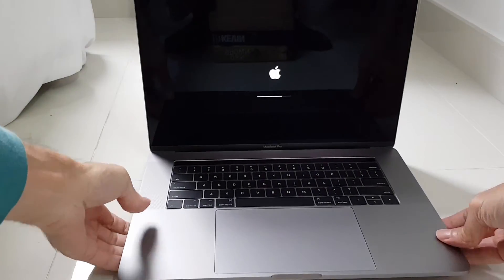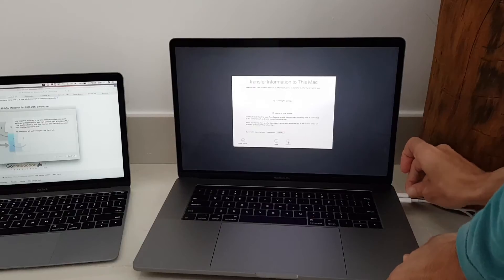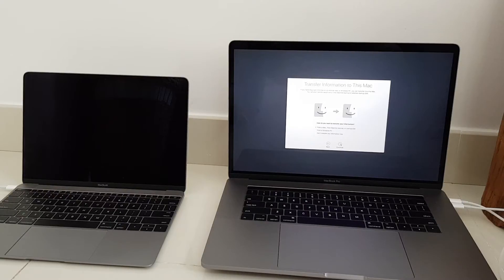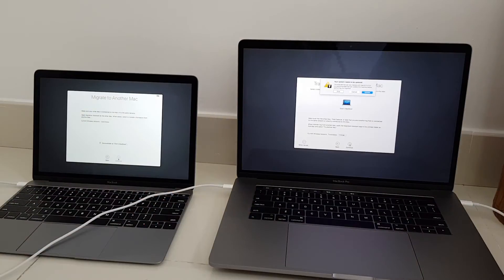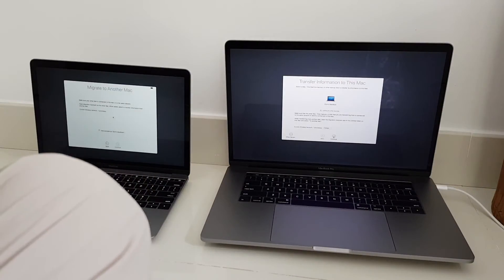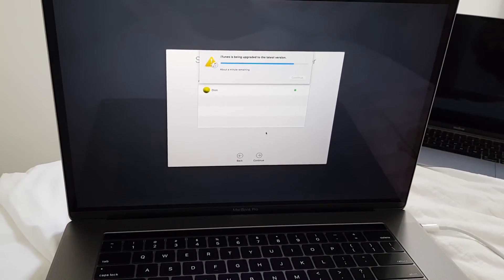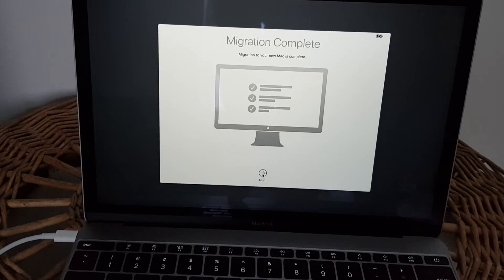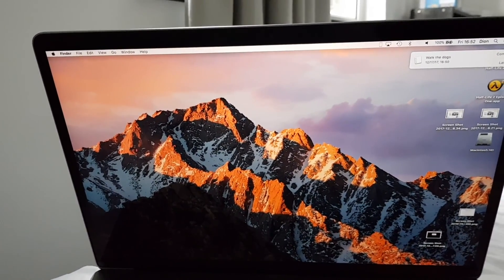How to migrate your contents (files & settings and apps) from one macbook to another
This is a video on copying the contents from one MacBook to another, using the built-in Apple Mac OS Migration Assistant tool
Steps that you'll be taking:

- Update to newest Mac OS version, restart and install
- Migration (over wifi)
- Select user profiles, applications and files to be transferred and computer & network settings, system and printer drivers
- iTunes will be updated first
- Use Filevault for disk encryption
- Login to iCloud account, code sent to trusted device
- 2 to several hours depending on your internet bandwidth as well as your data amount
- Restarting
- Migration complete
- Register your fingerprint if Touch Bar is present
- Third party app login info such as dropbox need to be reentered manually

Apple 12" MacBook, Retina, 1.2GHz
Apple 15" MacBook Pro, Retina, Touch Bar